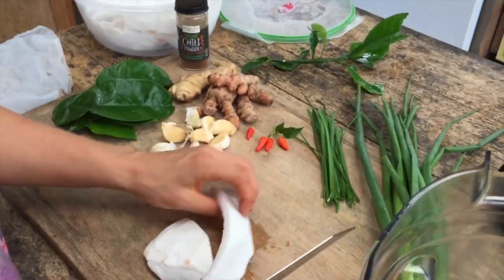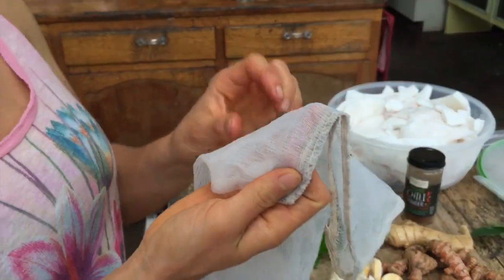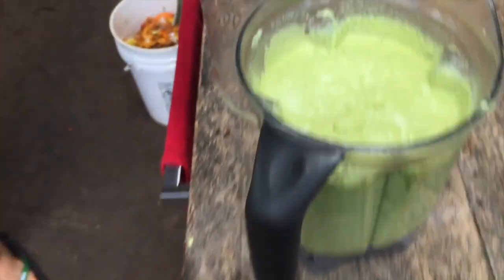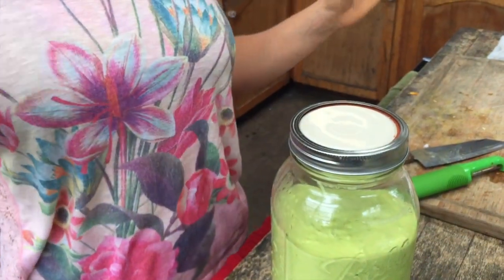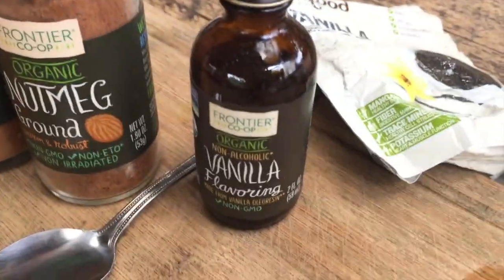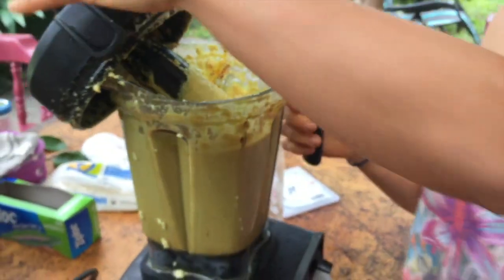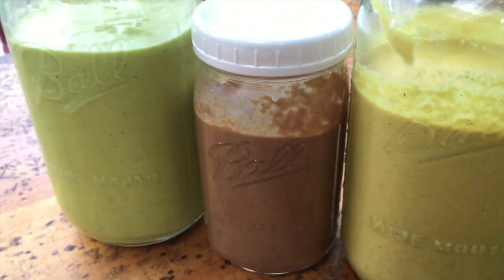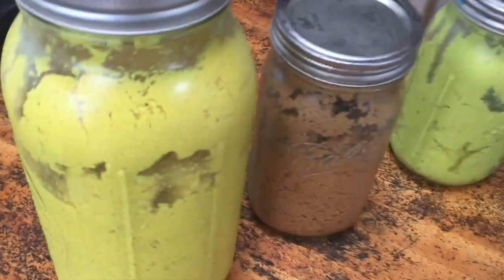How We Made Raw COCONUT YOGURT!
Katy's Channel: Katy Craine
Maria's Channel: Zwariowani